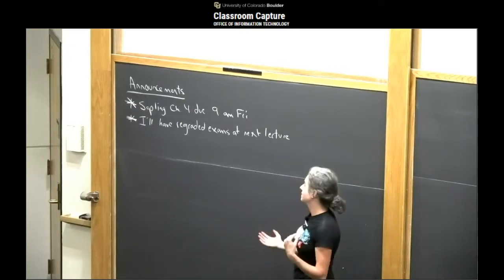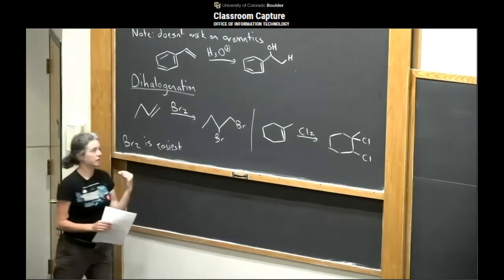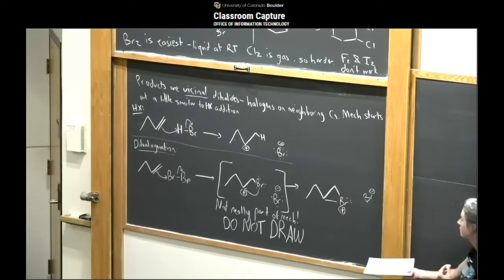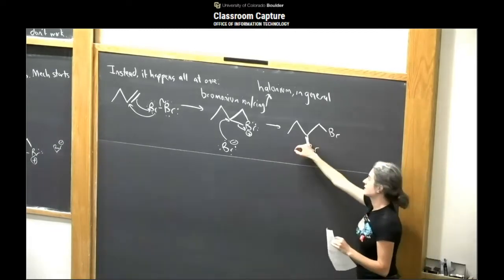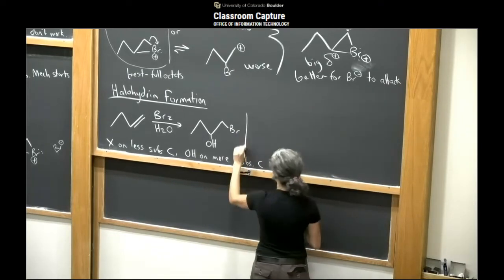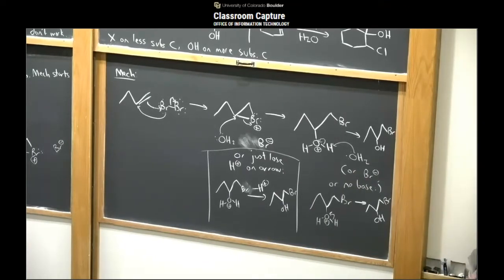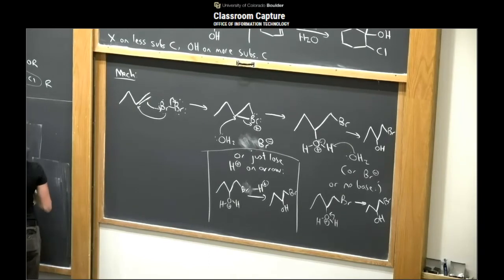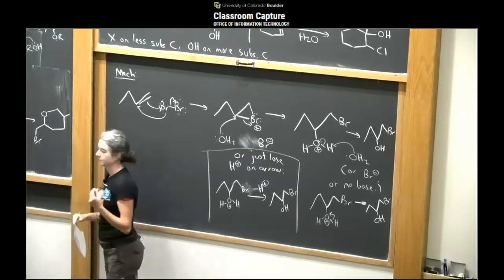CHEM3311-100 Lecture 10-7-2019